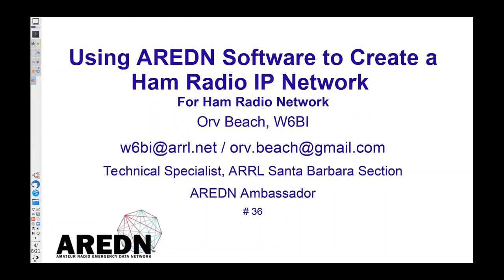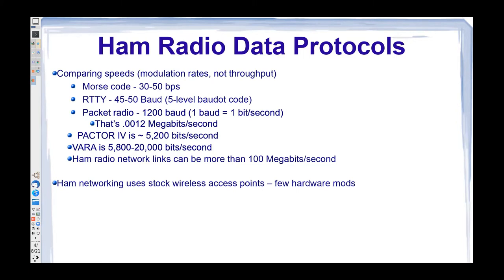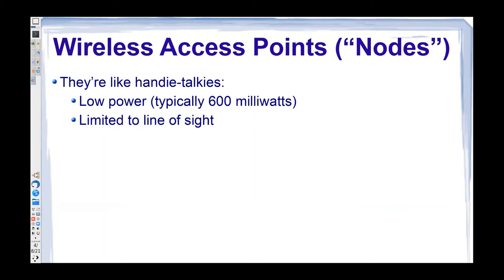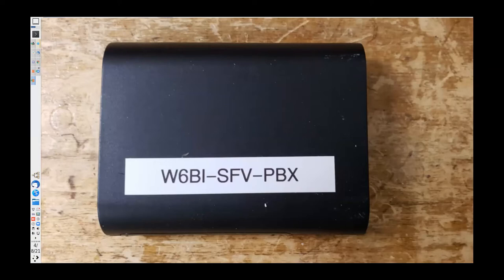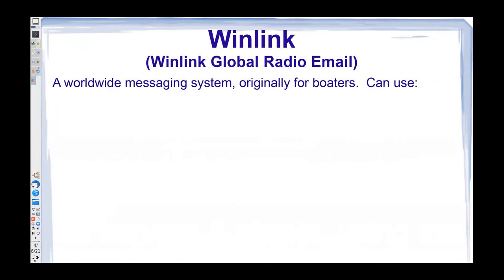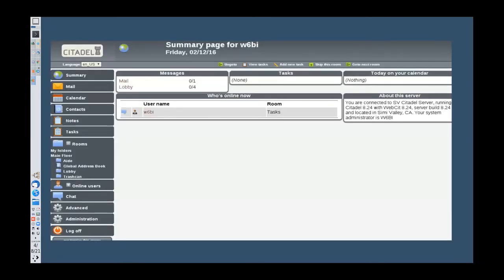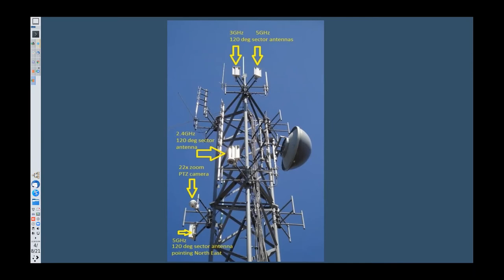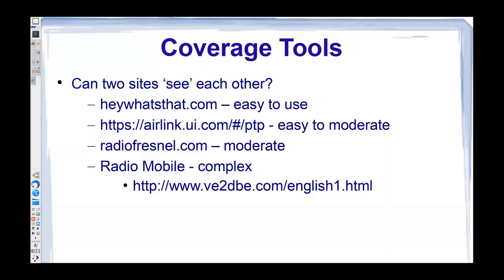An evening with Orv Beach on AREDN Mesh Networking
Ham Radio Network was pleased to welcome Orv Beach, where he gave a fascinating introduction on AREDN Mesh networking: from the general principles; equipment required; deployment; and services that can be provided.